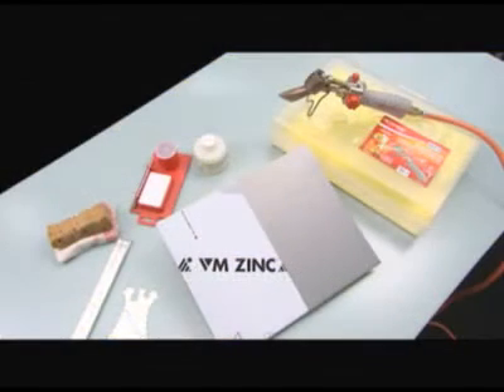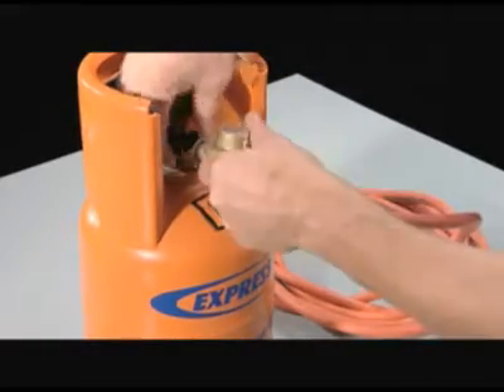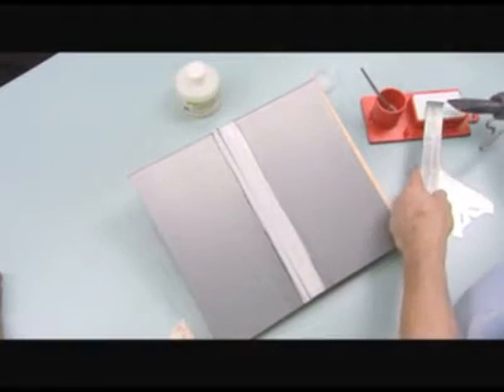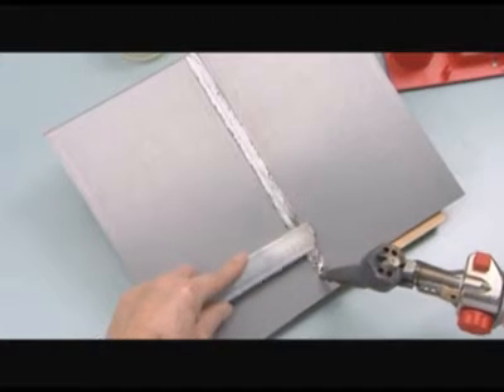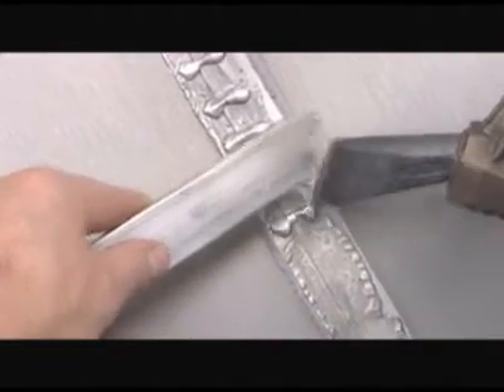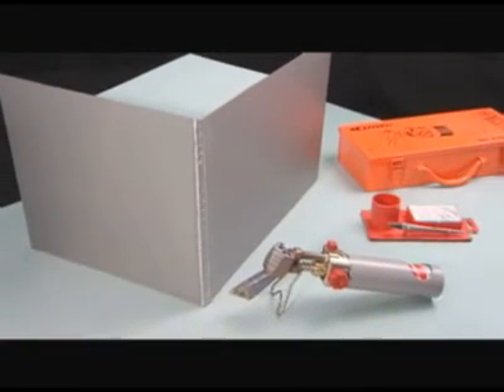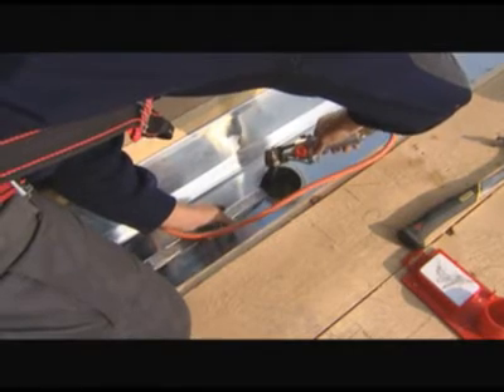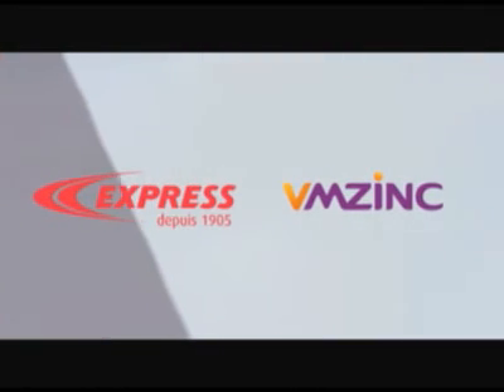Soldering with VMZINC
Soldering is an operation that consists of joining two pieces of VMZINC sheet metal using a soldering metal made up of a lead-tin alloy that is more fusible than zinc.